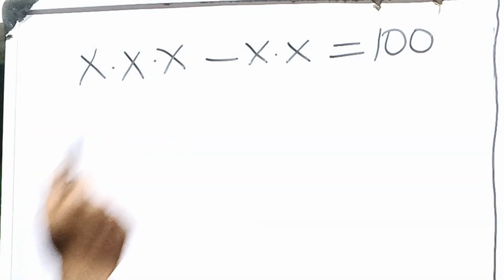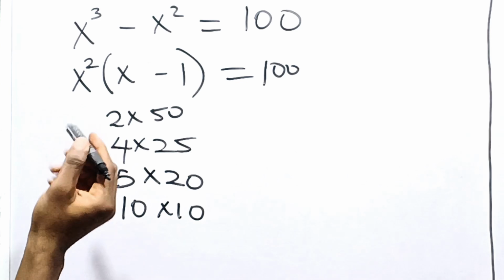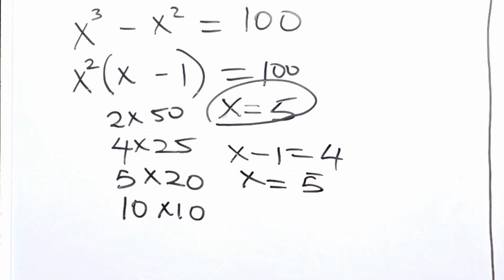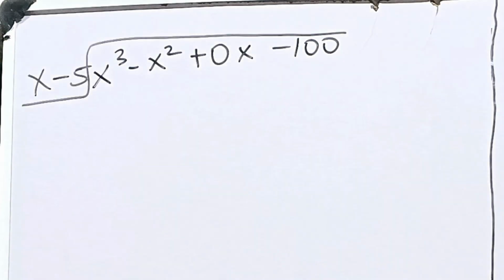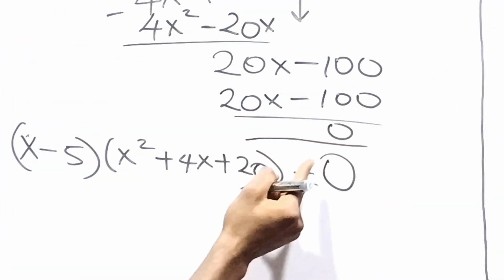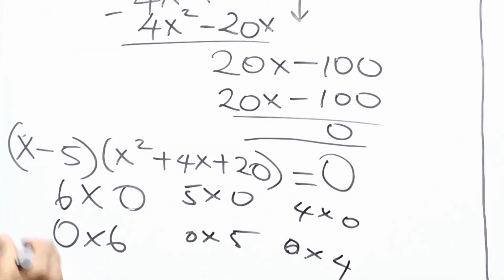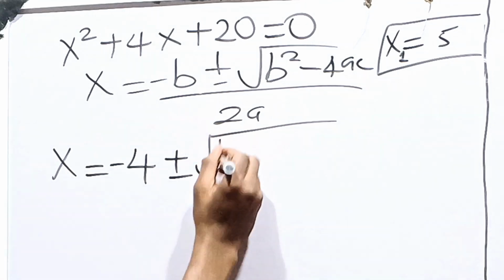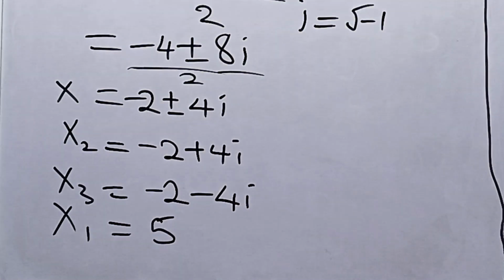Practice Questions || Olympiad Mathematics!